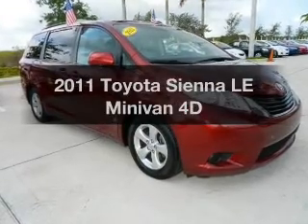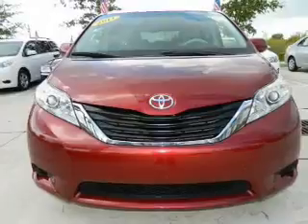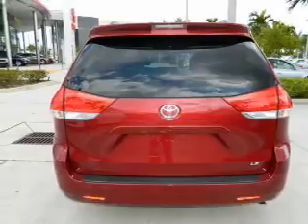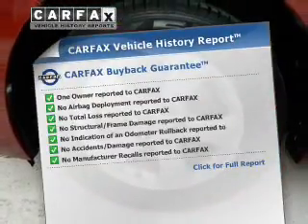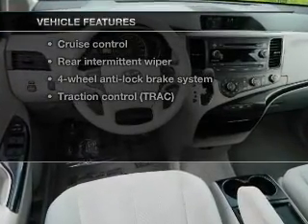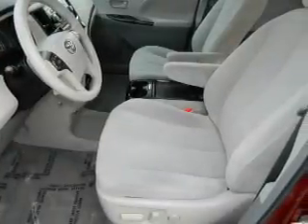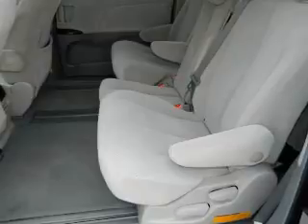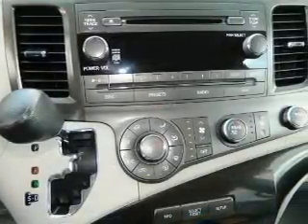2011 Toyota Sienna - Miami FL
Year: 2011
Make: Toyota
Model: Sienna
Trim: LE Minivan 4D
Engine: 6 cylinder 3.5 Liter
Transmission:
Color: Red
Mileage: 54903
Address:
13800 SW 137th Ave